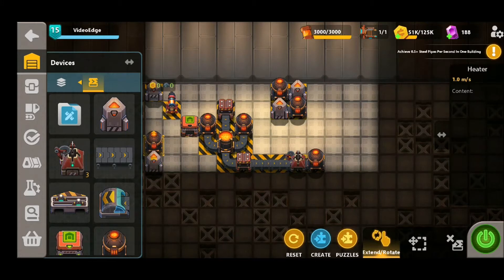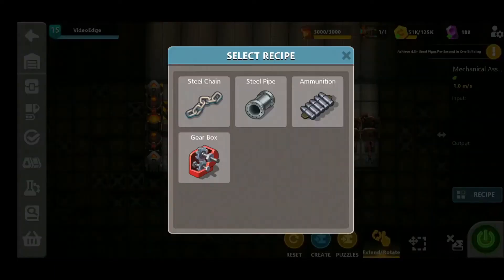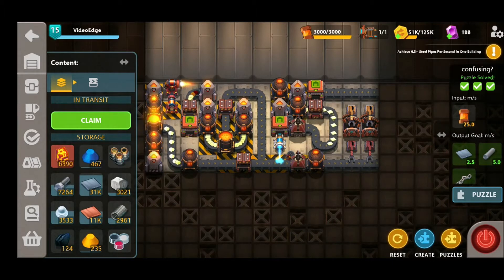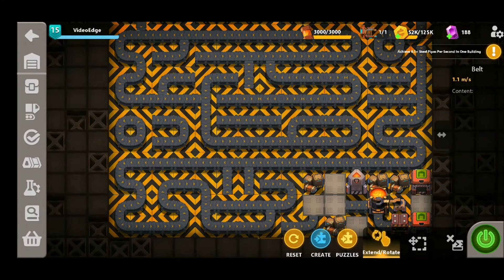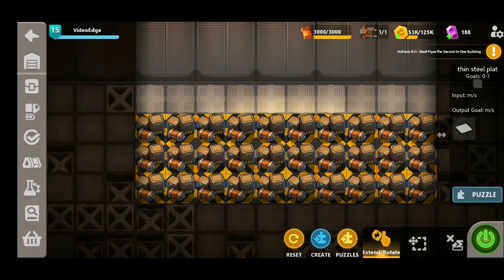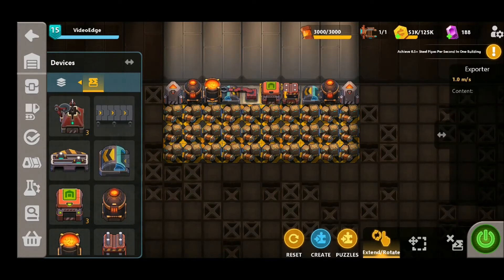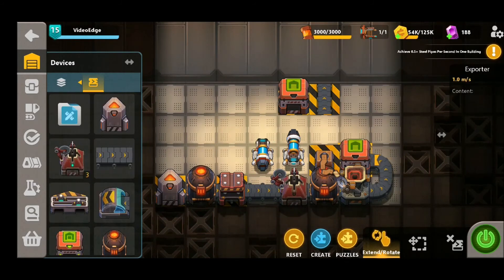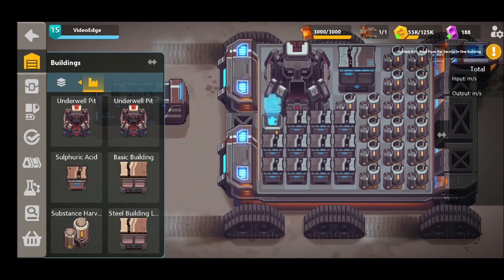Sandship Crafting Factory: Puzzle Building Solutions PART 3! [HD]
We've completed even more Sandship puzzles for you to stop pulling your hair out over! We know some of these have been a big headache for quite a few players, so we hope these appease you somewhat and help you get passed them onto the next one!

Puzzles completed are;

1. Steel Heat
2. Confusing?
3. bad, just bad
4. thin steel plat
5. 2nd puzl